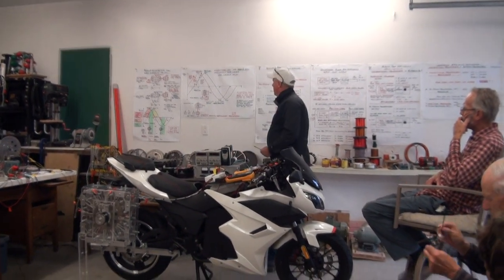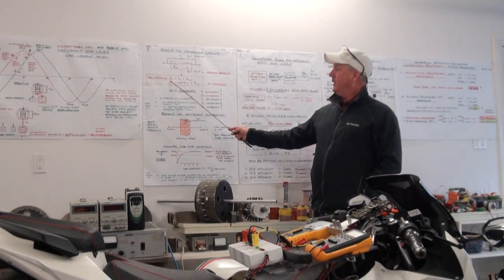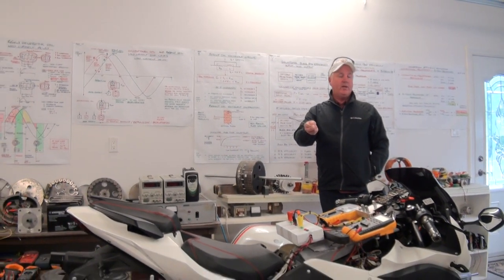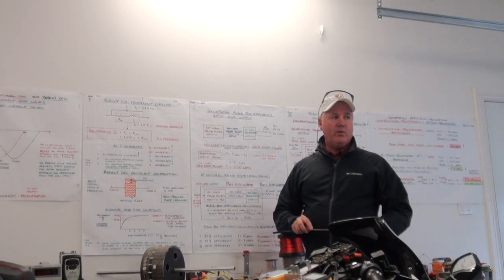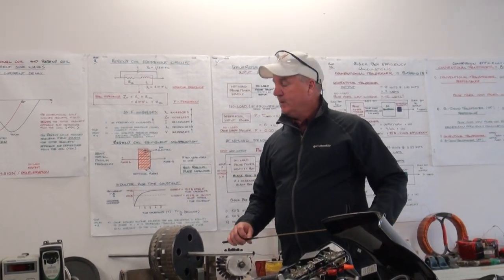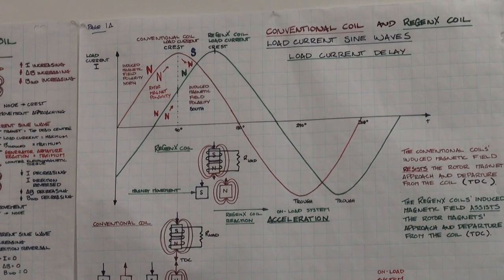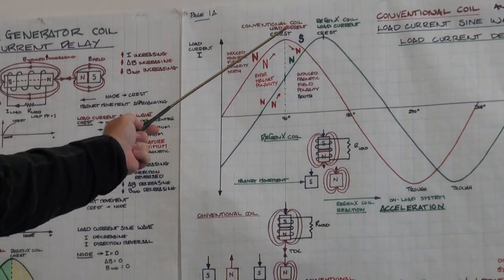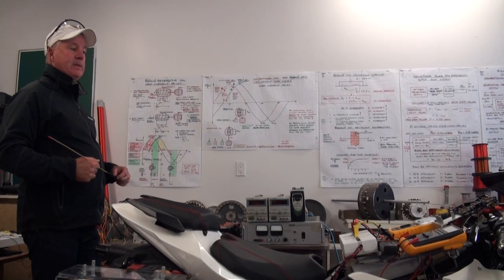HOW TO VIOLATE LENZ'S LAW OF INDUCTION WITH A LOAD CURRENT TIME DELAY - AKA HENS' LAW OF INDUCTION